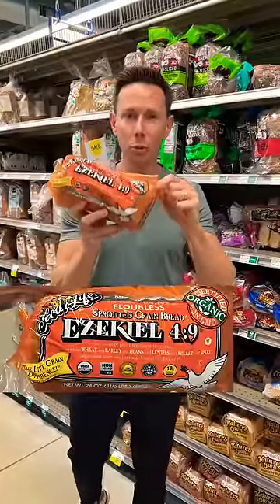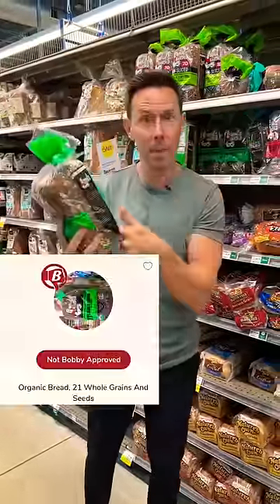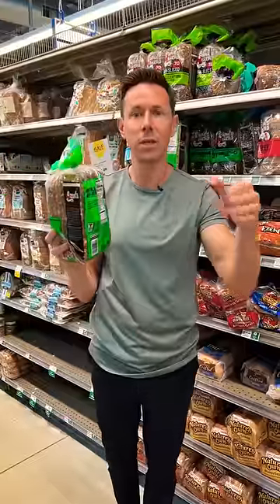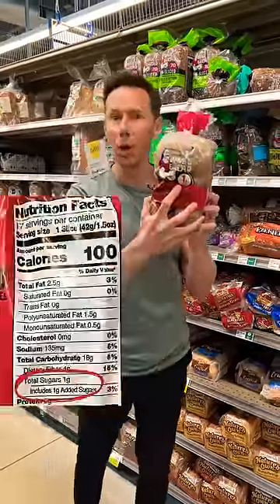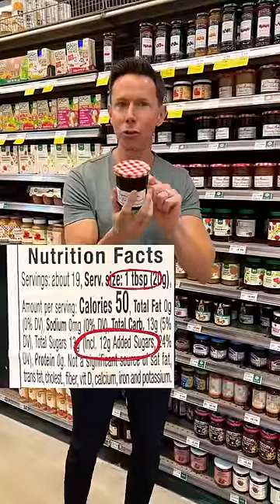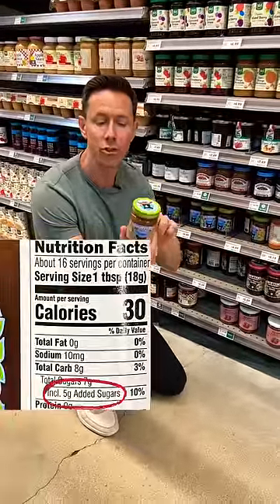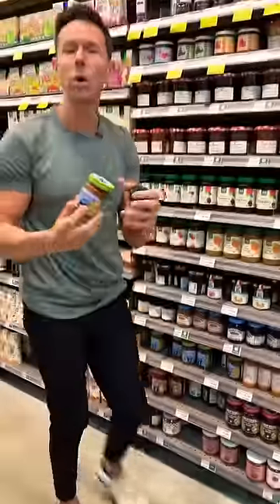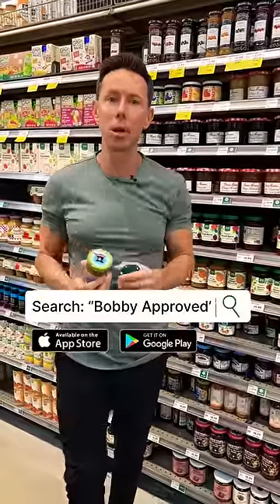Back To School - Part 1